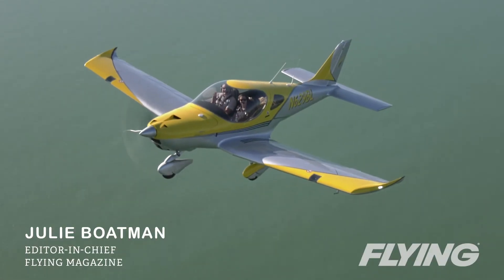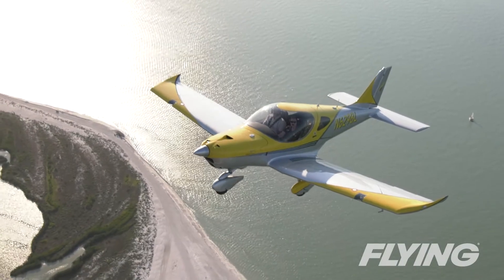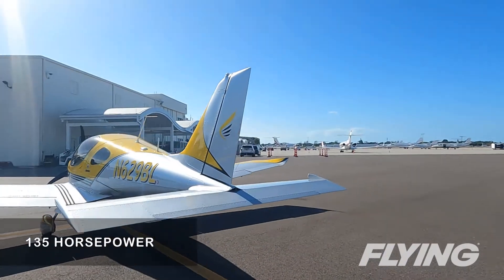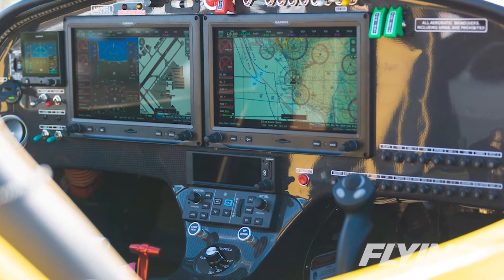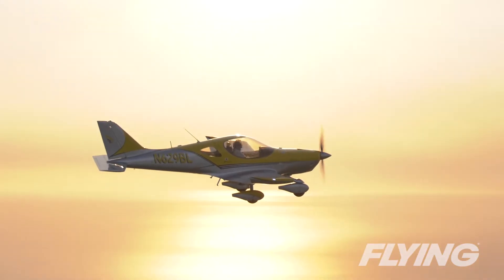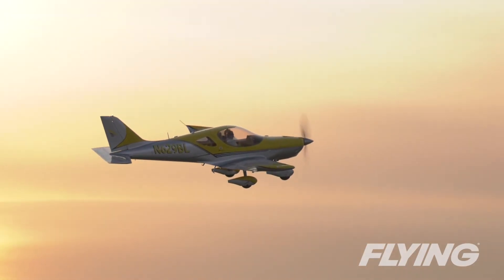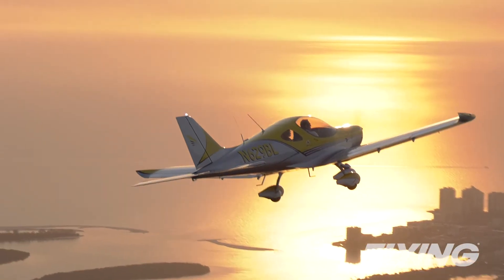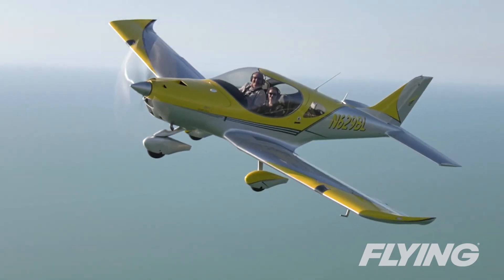We Fly: Bristell SLSA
The combination of responsive yet solid flight controls, respectable climb performance, and advanced avionics mean the Bristell SLSA makes a great two-person cross-country flying machine—or a great way to build skill towards an instrument rating and the competence to fly heavier, faster airplanes. Powered by a turbochraged Rotax 915iS turning a DUC 4-blade or Sensenich 3-blade prop, the Bristell uses that 135 horsepower at max continuous to leap off the runway, as it did both in Editor-in-Chief Julie Boatman’s test flights and during the photo shoot for the feature in FLYING shot down at Naples Airport in Florida.